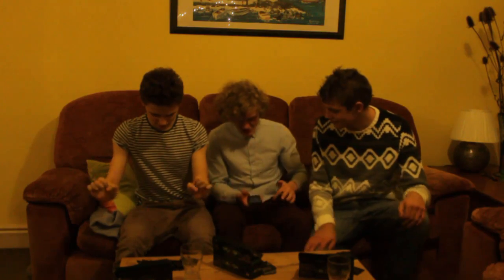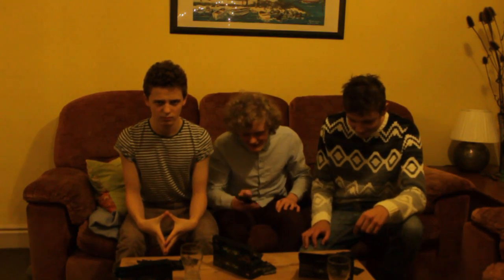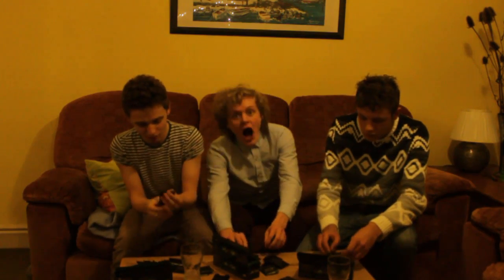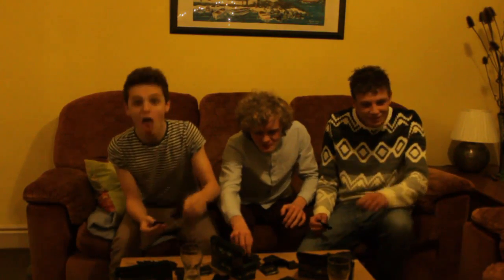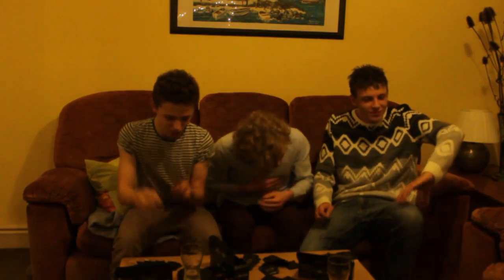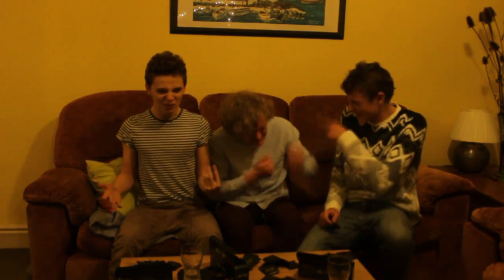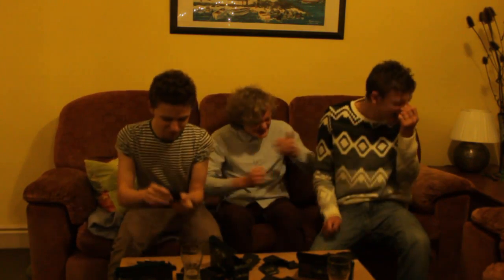After Eight Bonus Video!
Who can eat the most After Eights in 1 minute? HANDS ALLOWED!

Donate to ThePixelNerds (it all goes towards making the channel better!)